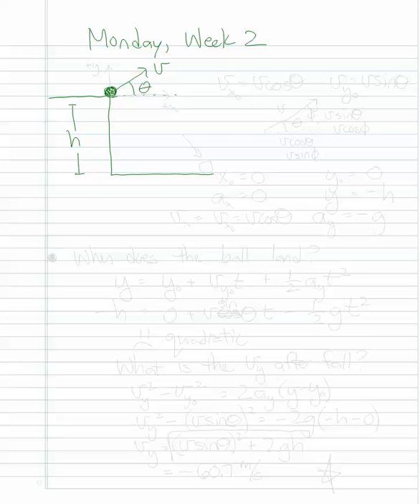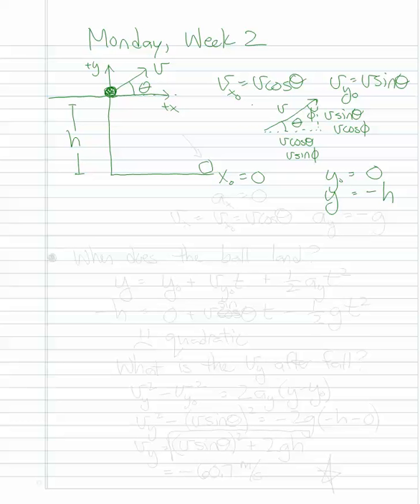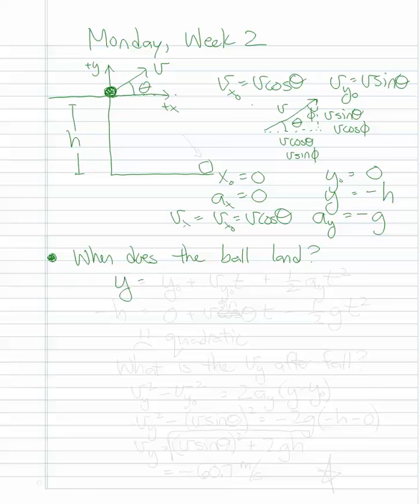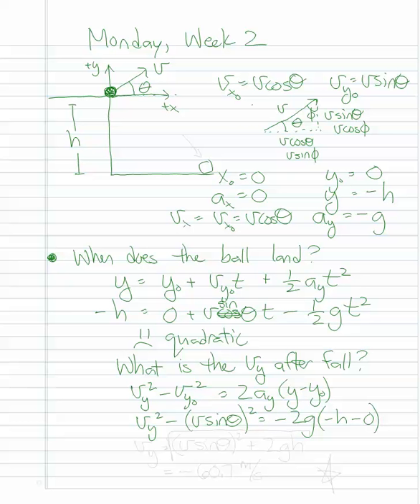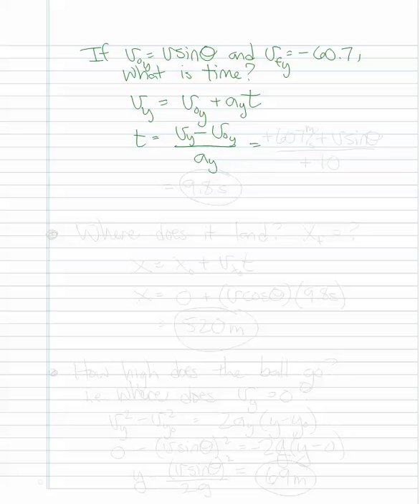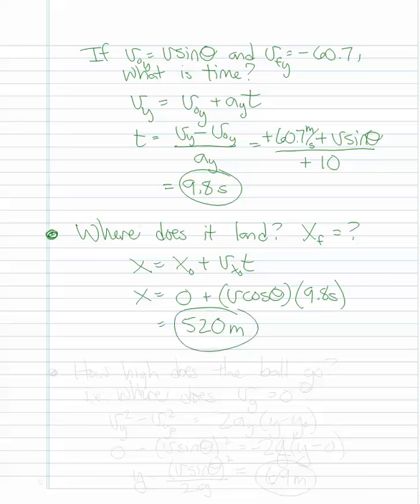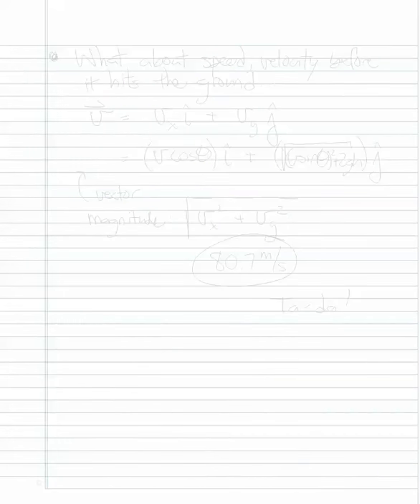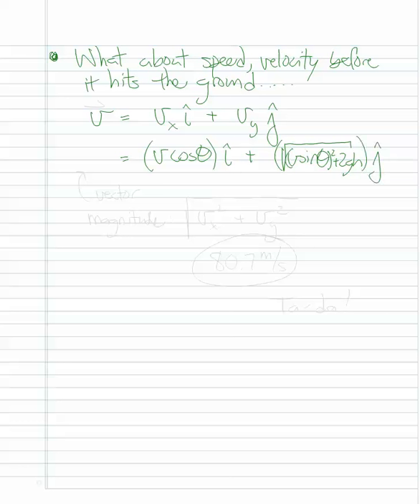2D Kinematics: Launch from a Cliff